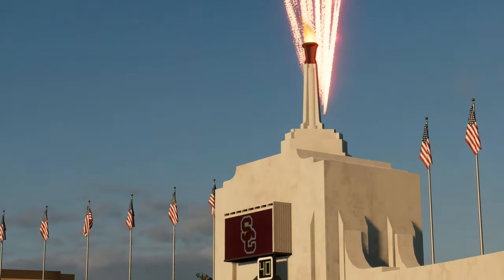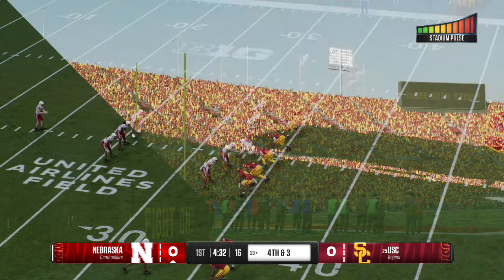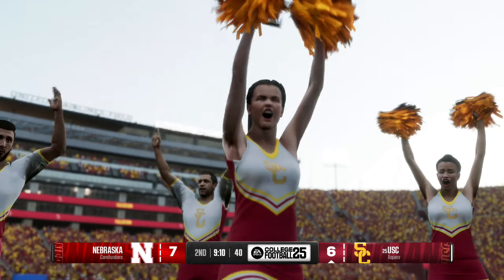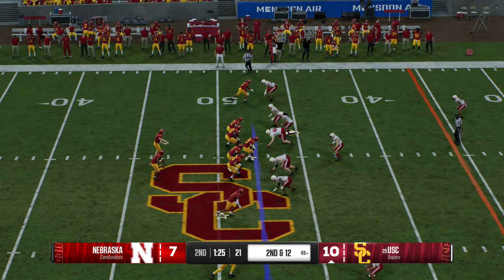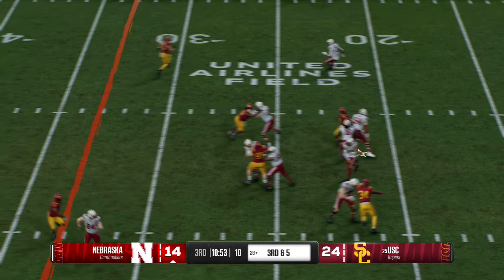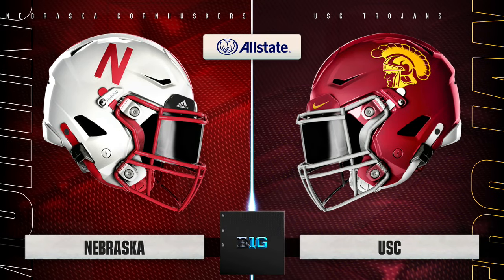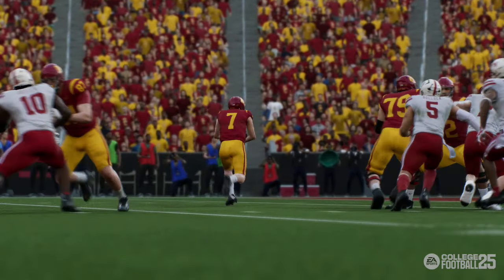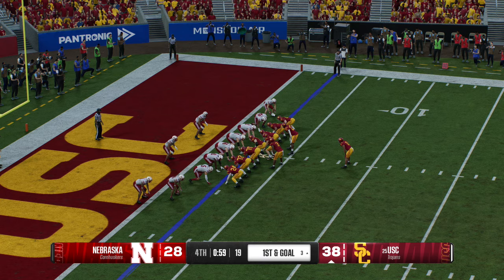Nebraska at USC - Week 12 Simulation (EA College Football 25)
USC hosts Nebraska in this week twelve simulation on EA Sports College Football 25.

YOU'VE CAUGHT THE VISION. THANK YOU!

and Matt Zemek as they take calls from Trojan and CFB fans about today's hot topics.  Fight on!

Mark Rogers | @Mark_Psalm23
Tim Prangley | @tim_prangley
Matt Zemek | @TrojansWire

Don't miss us at our weekly call-in show, every FRIDAY night @ 7pm PT/ 10pm ET on the ONLY caller driven, USC call-in show on YouTube... we may not be the LAST, but we were the FIRST. Fight on!

Trojans, make sure you check out Matt Zemek's work on Trojans Wire.  There is extensive USC news every day on the defensive coordinator search and game matchups.

Join the USC Voice of College Football Community as  member for as little as $2.99/mo. to receive exclusive benefits.

Check out Gabe's new CFB channel (and USC Channel): Gabe Talks Football ) and his USC channel,

Check out Rusty on X: @FightOnRusty for the best account for USC Football entertainment and information

DISCORD, EXCLUSIVE LIVESTREAMS, WATCH PARTIES, PREDICTIONS, BETTING ADVICE AND INSIDER LOOK. at our "Voice of College Football" community

Shop AMAZON using this link to support "The Voice of College Football" (you don't need to buy the product displayed). Doesn't cost you a penny. Same shopping experience.

AUDIO PODCASTS at Apple, I Heart Radio, Stitcher, Spotify, Player FM, and Google Play

Courtesy: 247 Sports, Rivals, On3